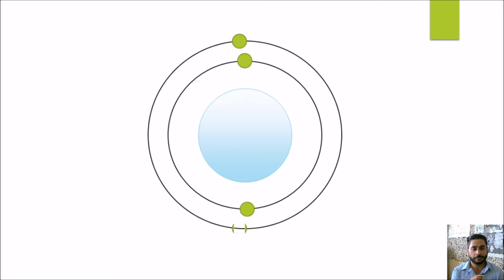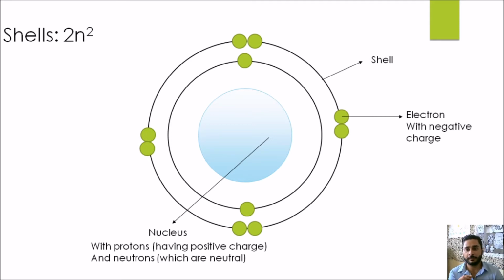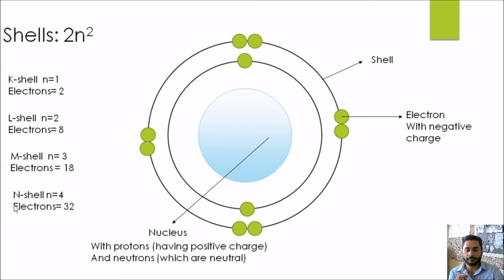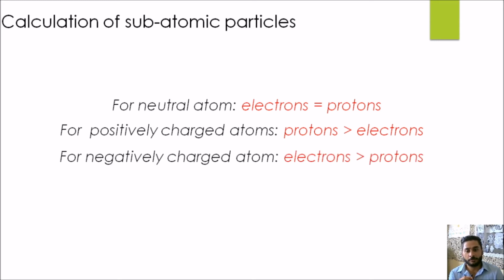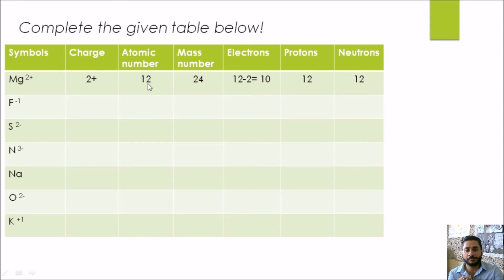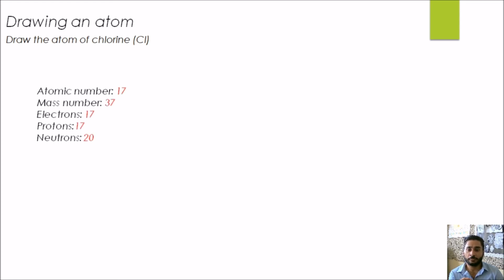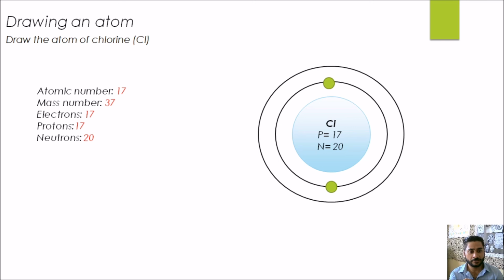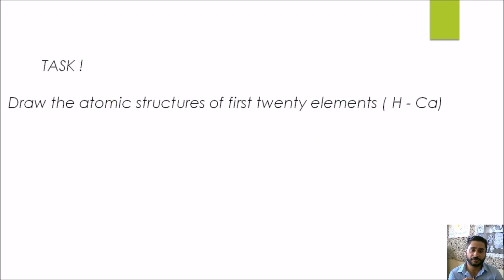Atomic structure lesson 1